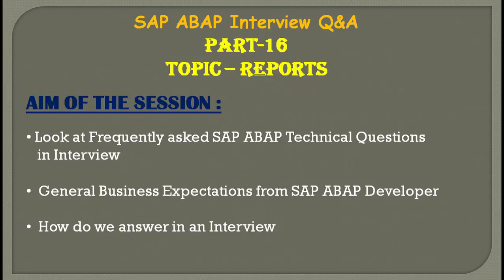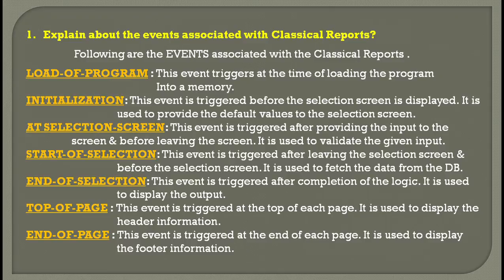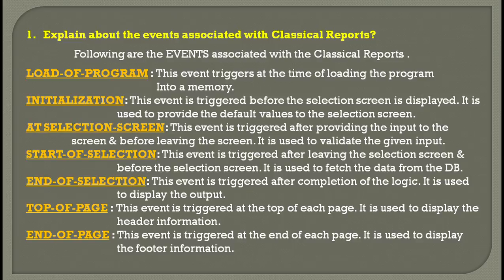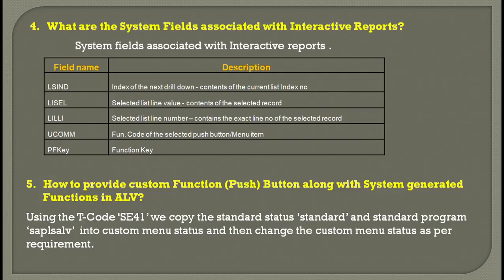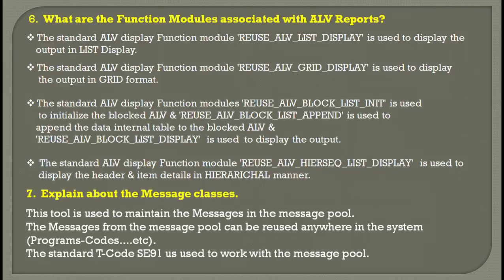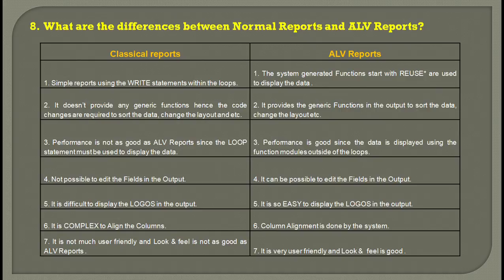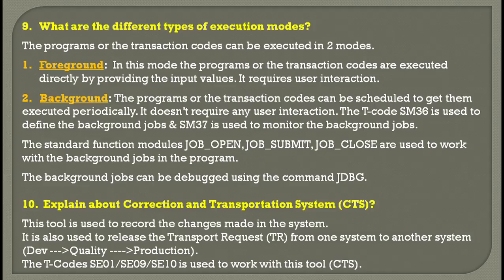Reports - Season 2 - SAP ABAP Interview Questions - Tech Tablet Varun Rao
This season focuses on ABAPer - Employer Expectations and some basic level interview related questions. I have tried to make you understand the real time requirement and a few expected interview questions on Reports

:D